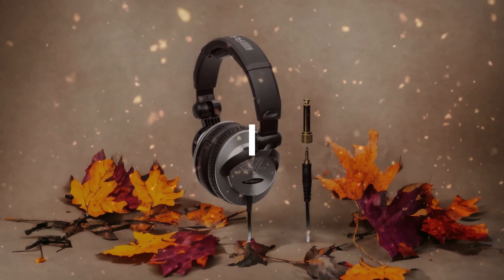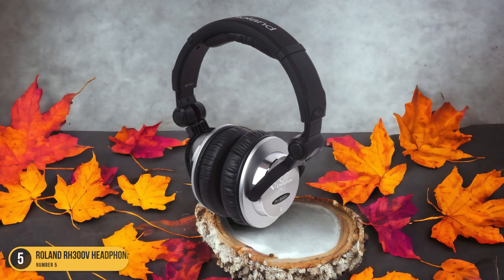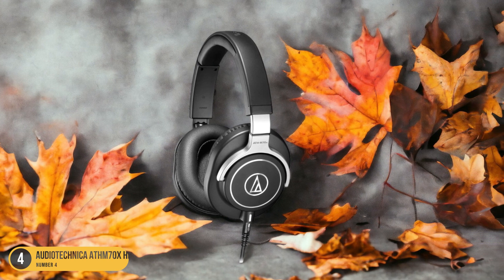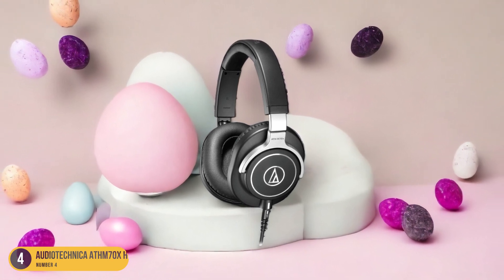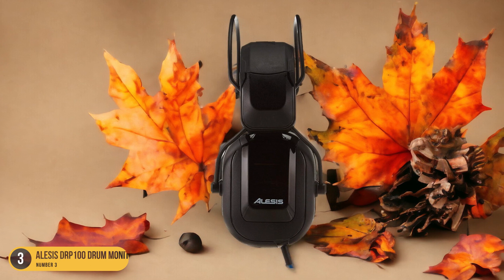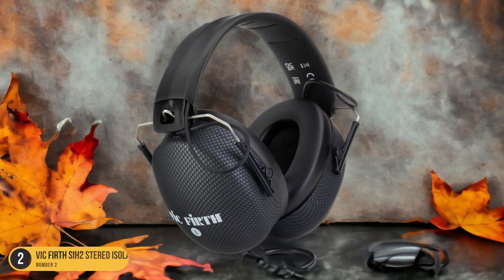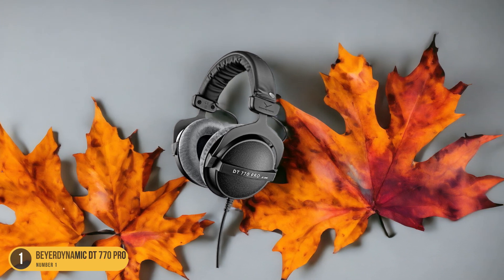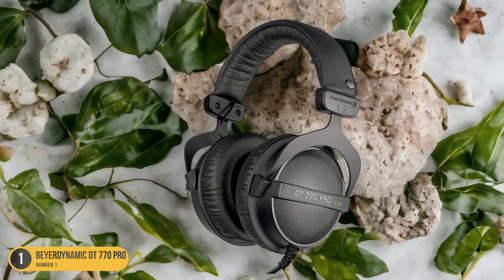Best Headphones For E Drums in 2024: A Comprehensive Review and Buying Guide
► Links to the best headphones for e drums we listed in this video:

► Roland RH300V Headphones
► AudioTechnica ATHM70x Headphones
► Alesis DRP100 Drum Monitoring Headphones
► Vic Firth SIH2 Stereo Isolation Headphones
► Beyerdynamic DT 770 Pro Headphones

Today, we reviewed the 5 best headphones for e drums you can buy in 2024. We prepared this list based on various tests, user reviews, and real life experiences. We tried to prepare a list that is suitable for budget conscious buyers that are looking for affordability and reliability at the same time. At the same time, we included some premium picks for those looking to get a high-end experience.